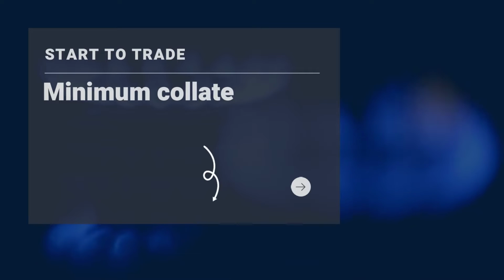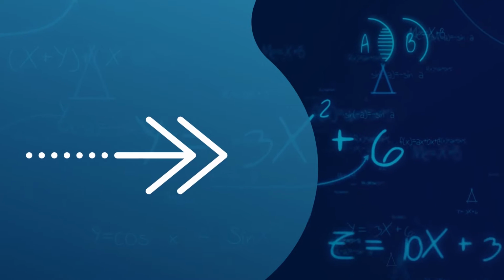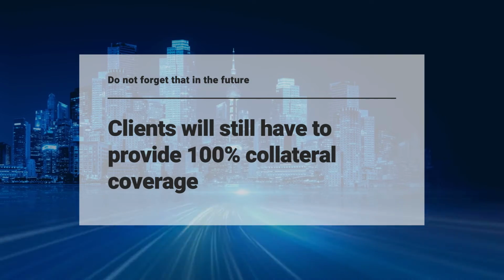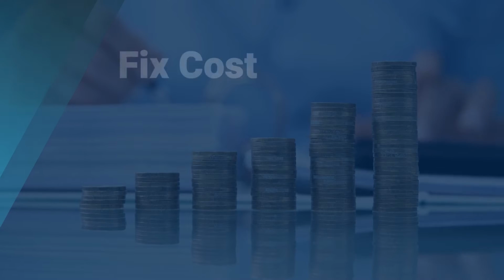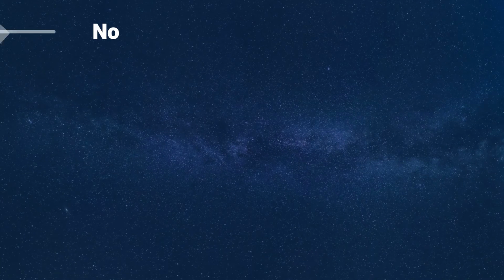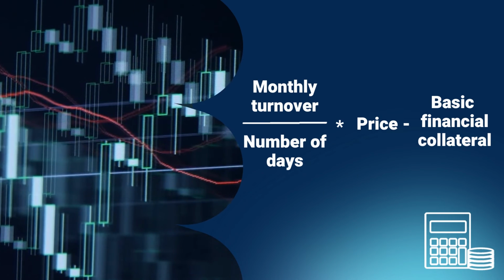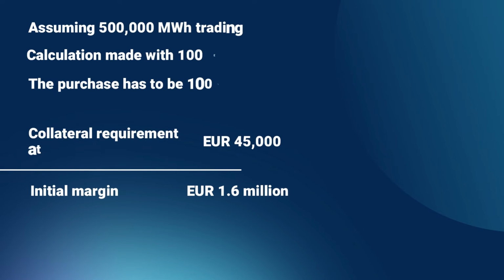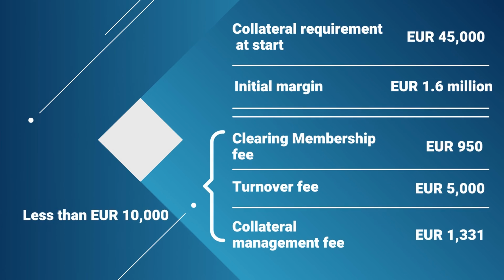Cost of clearing of trading on CEEGEX